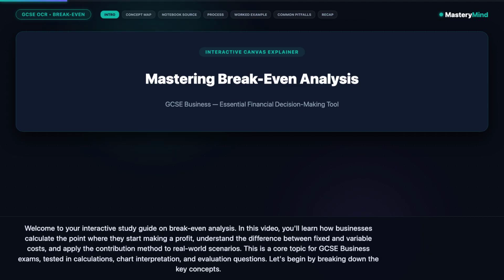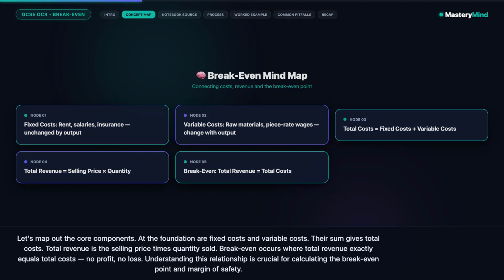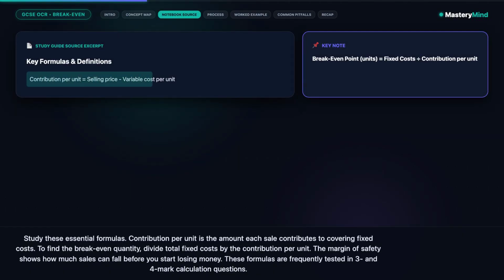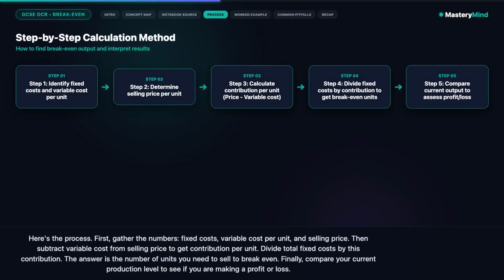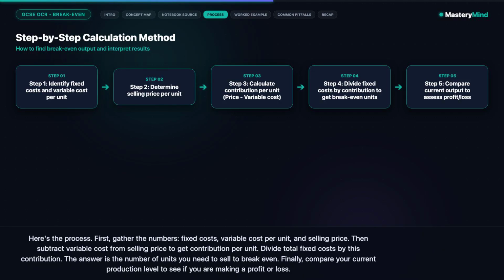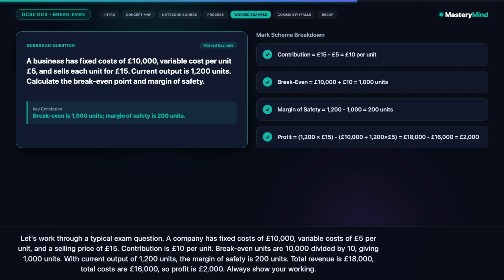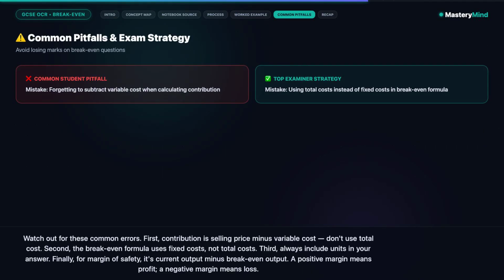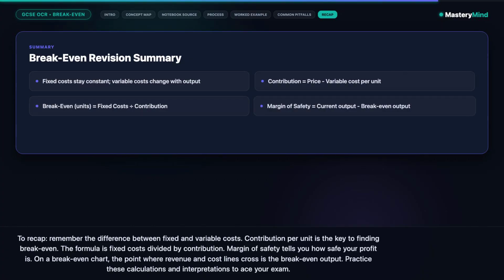Break-even - GCSE OCR Study Guide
Master break-even analysis, a fundamental concept in GCSE Business. Understand how fixed and variable costs interact with revenue to determine the point of profitability, and learn to apply this crucial tool for strategic business decision-making.